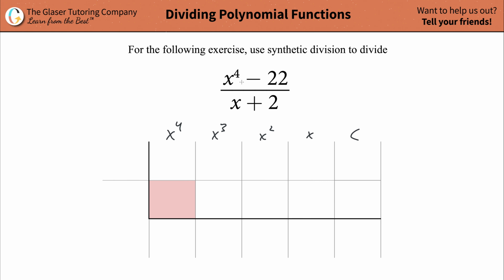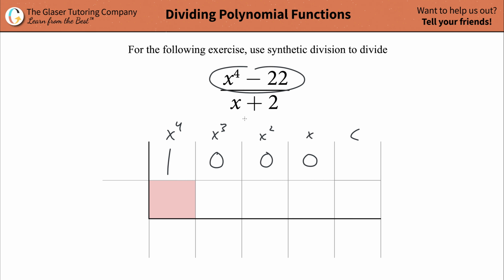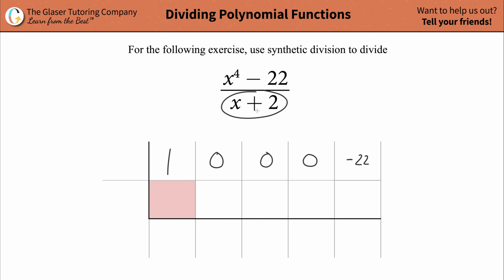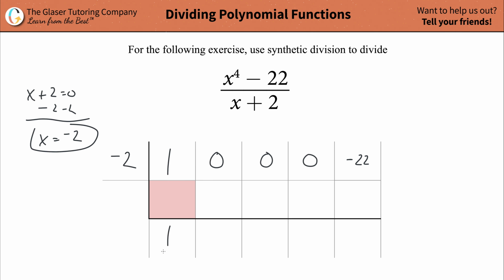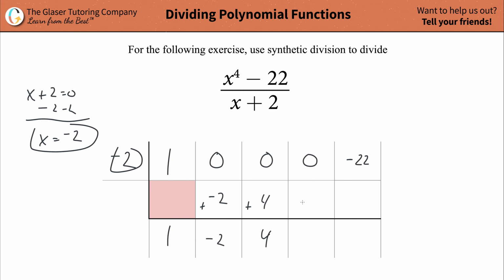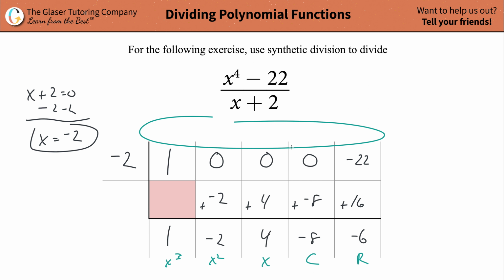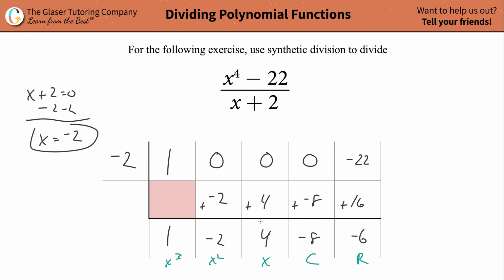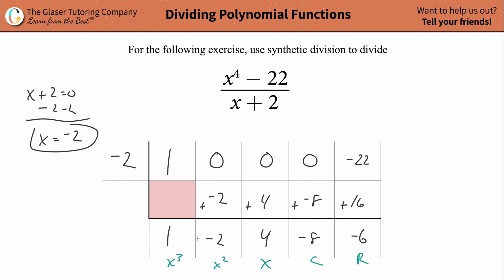How to use synthetic division to find the quotient and remainder for (x^4 - 22)/(x + 2)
For the following exercises, use synthetic division to find the quotient and remainder.